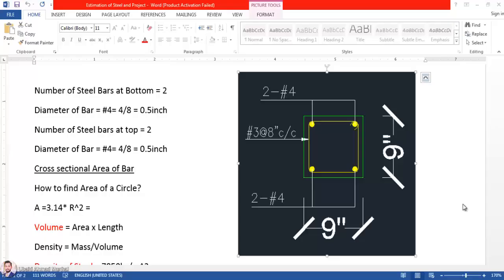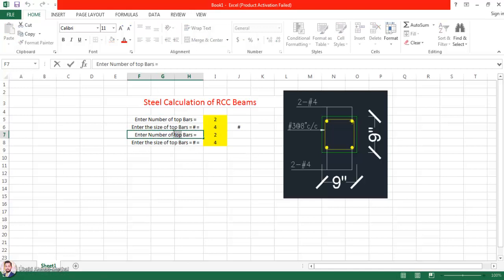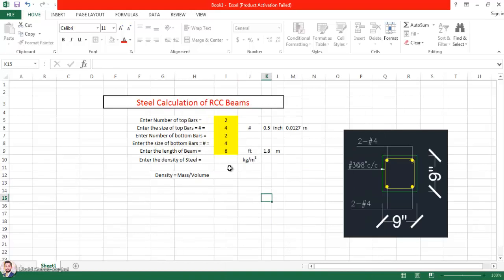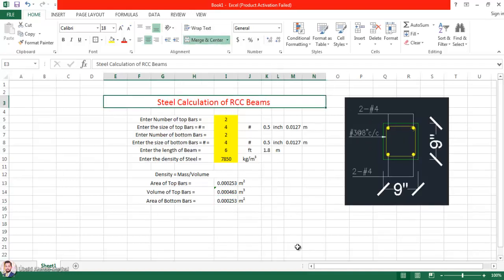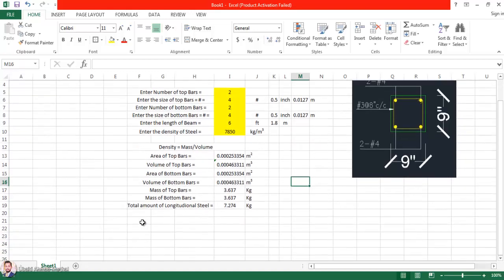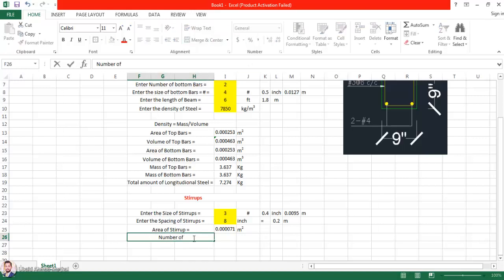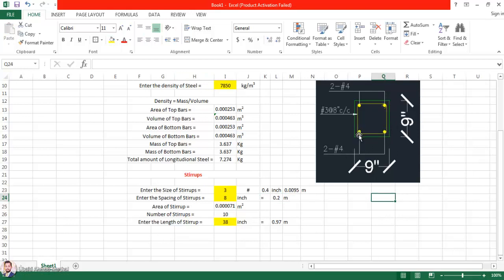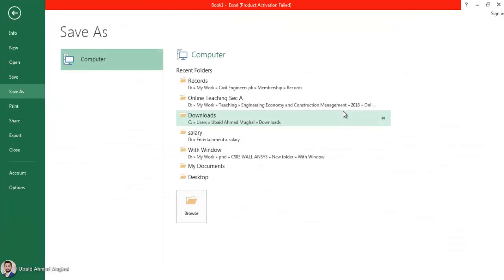Calculation of Steel in RCC Beam | Excel Spreadsheet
In this Video i am going to make an excel spreadsheet which will be able to calculate the mass of steel bars along with stirrups. This sheet will be able to calculate the steel bars mass as per the user input. So it will be made for multiple calculations.